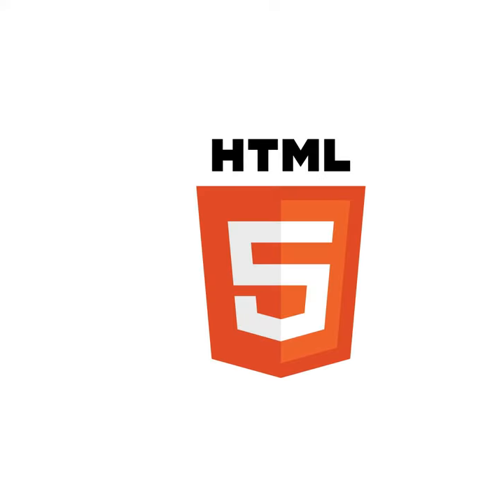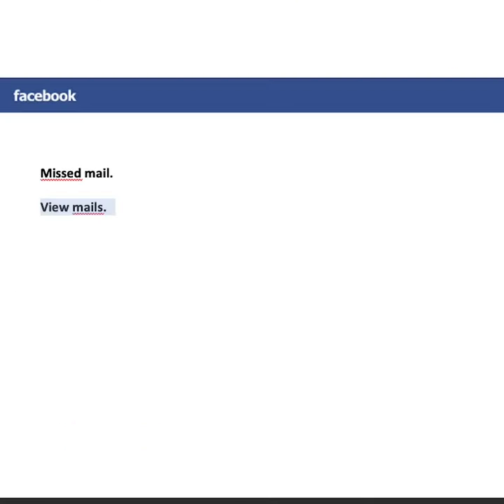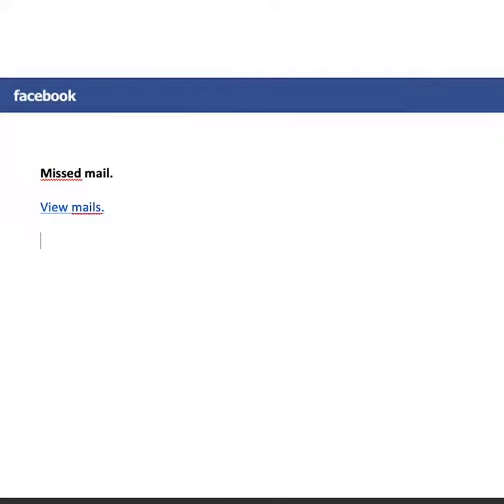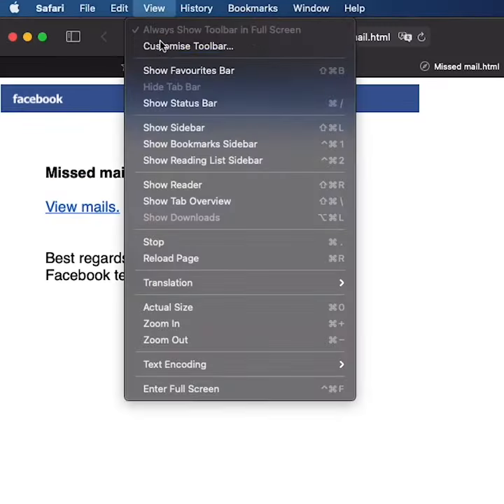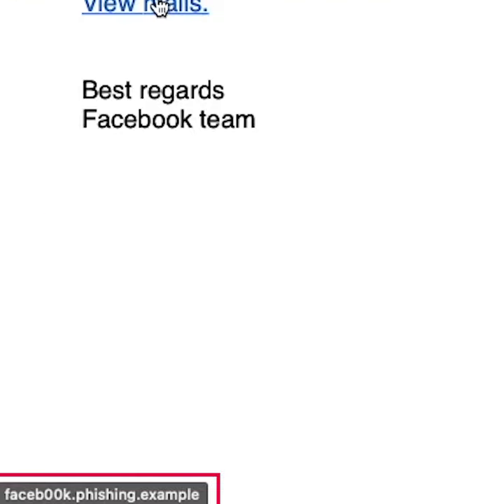HTML Phishing – Teil 1 - Online-Sicherheitstraining für Journalist*innen | Reporter ohne Grenzen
[English description below]

Im aktuellen Sicherheitstraining des Digital Helpdesk von RSF werden Phishing-Attacken gegen Journalist*innen behandelt. Dieses Video beinhaltet eine kurze Einführung, um das Thema mit Hilfe von realen Beispielen darüber, wie schwerwiegend Phishing-Attacken sein können, in das Bewusstsein des Publikums zu bringen. Unsere kurze Trainings-Reihe begleitet die Rezipient*innen durch verschiedene Themen. In den letzten Video dieser Reihe gab es eine kurze Einführung in das Thema Phishing-Attacken, ging es darum, warum wir Phishing-Attacken ernst nehmen sollten und um OAuth Phishing. Die nächsten Themen werden HTML Phishing, Mail Phishing und Spear Phishing sein.

Im ersten Teil unseres zweiteiligen Videos über HTML-Phishing in unserer Reihe über Phishing-Attacken gegen Journalist*innen werden die Grundlagen von HTML Phishing, wie es funktioniert, was es bei seinen Opfern anrichten kann und wie man sich vor ihnen schützen kann, beleuchtet. Digitaler Sicherheitsexperte Benjamin erklärt in diesem Video mehr dazu.

Reporter ohne Grenzen: Recherchieren, Anklagen, Unterstützen - Reporter ohne Grenzen dokumentiert Verstöße gegen die Presse- und Informationsfreiheit weltweit und alarmiert die Öffentlichkeit, wenn Journalisten und deren Mitarbeiter in Gefahr sind. Wir setzen uns für mehr Sicherheit und besseren Schutz von Journalisten ein. Wir kämpfen online wie offline gegen Zensur, gegen den Einsatz sowie den Export von Überwachungstechnik und gegen restriktive Mediengesetze.

HTML Phishing – Part 1 - Digital Security Training for Journalists

RSF Digital Helpdesk’s current training covers phishing attacks against journalists. This video entails a bite-sized training on what HTML Phishing is, why is it harmful and in what ways can it harm the potential targets. Our bite-sized training series walks readers through different topics. The ones before this video in the series are Introduction to the phishing attacks, why take phishing attacks seriously, and OAuth phishing. The next ones to follow are; HTML Phishing part 2, Email Phishing, and Spear Phishing.

In first part of the two-part video on HTML phishing in our series on phishing attacks against journalists, the basic ground on what HTML phishing looks like, in what ways it works, what it can do to the targets, and how to prevent oneself against it is covered. Digital Security expert Benjamin explains more in this bite-sized video.